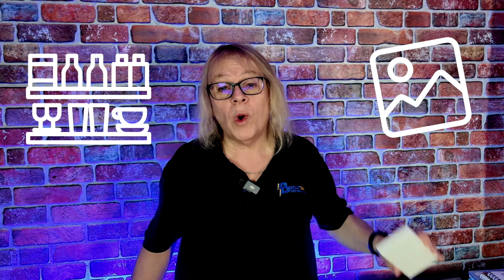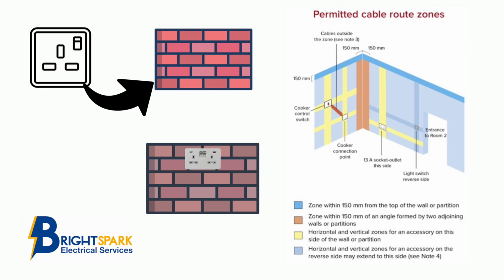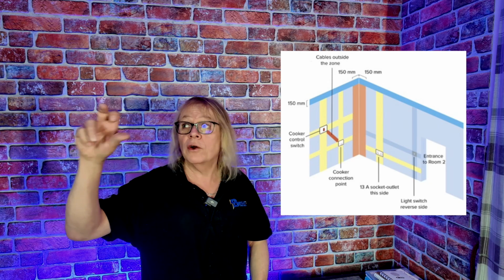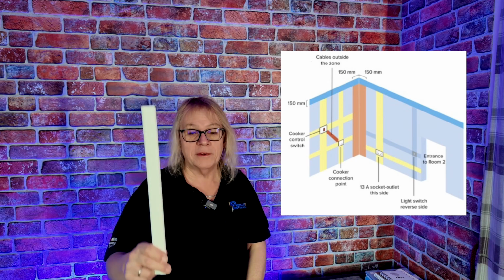Where are the cables in my home?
Learn safe cable routing for DIY projects in your home.

Key Insights
• Check socket locations before DIY work.

• Cables should run vertically or horizontally, not diagonally.

• Adhere to prescribed safety zones for cable installation.

• Use ceiling and wall corners for safe cable routing.

• Consider using suspended floors for cable management.

IMPORTANCE OF PLANNING
Before embarking on any DIY project, such as hanging a picture or installing a shelf, it is crucial to assess the location of electrical sockets and the routing of cables. Understanding where the cables are located can prevent accidents and ensure that the installation is safe and compliant with electrical regulations. This planning phase is essential for any electrical work, as it helps to avoid damaging existing wiring and ensures that new installations are done correctly.

UNDERSTANDING CABLE ROUTING
Cables in a home typically run vertically and horizontally, but not diagonally. This means that when planning to install new sockets or switches, one must consider the existing layout of the electrical system. For instance, if a customer requests a socket on a different wall, the electrician must identify the nearest power source and determine the safest route for the new cable. This often involves running cables up to the ceiling and then down the wall to the desired location.

SAFE ZONES FOR INSTALLATION
When installing new electrical components, it is important to adhere to prescribed safety zones. These zones are designated areas where cables can be safely routed without the risk of interference with other systems.

For example, in the corners of rooms and along the top of walls, there are specific areas—approximately 10 to 15 cm from the ceiling—where cables can be run safely. This ensures that the installation complies with safety standards and minimizes the risk of electrical hazards.

UTILIZING CEILINGS AND FLOORS
In cases where the only power source is located far from the desired installation point, electricians can utilize the ceiling space to run cables. By routing cables along the top of the walls and then dropping them down to the new socket or light switch, they can maintain a clean and safe installation. Additionally, if the home has a wooden suspended floor, this can also be an effective route for running cables, allowing for flexibility in the placement of electrical components.

CONCLUSION
The video concludes by emphasizing the importance of understanding cable routing and safety zones when undertaking electrical work in the home. Viewers are encouraged to refer to the accompanying images that illustrate these safety zones and provide further guidance on proper cable installation. The video is produced by Bright Spark Electricians, who are NICEIC approved contractors, offering a range of services including emergency callouts and fault finding.

To book a very helpful & knowledgeable Bright Spark Electrician to carry out a Survey, and provide a Free of Charge Quotation, fill out our simple form to visit your home.

🔔 Learn about more for inspiration & how it is done safely + some horror stories we come across.

Or call us directly: 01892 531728

✅ Want to See other Electrical Installations we have worked on, for Fresh Ideas?

✅ Want to See other Electrical Legislative works

✅ About Karen Smith.
Karen founded Bright Spark Electrical Services in 2004, having qualified as an Electrician in 2001, where she realised had a skill and wanted to run her own business excelling in Customer Service & to a more Personal, way, she says, "My customers are not a number, but a human being, they have a name".